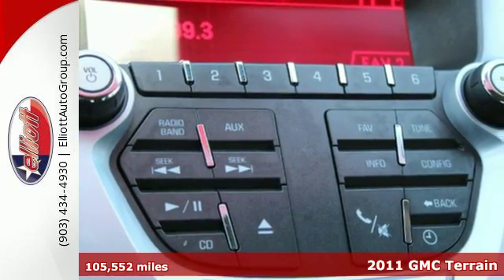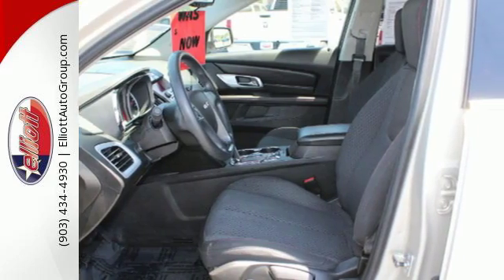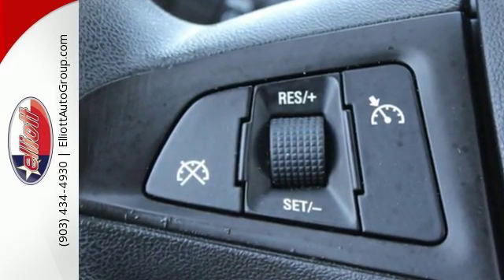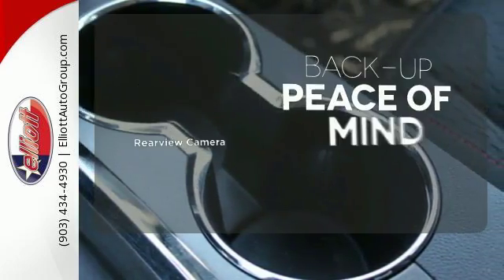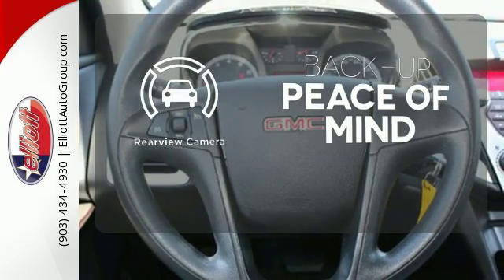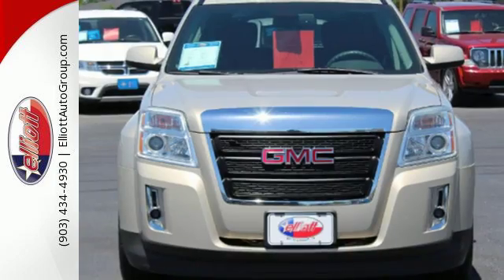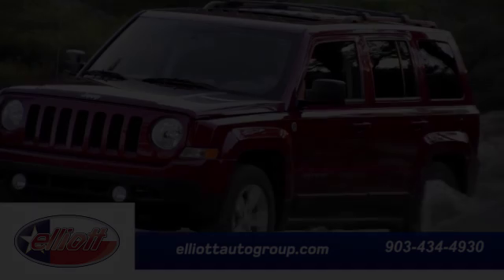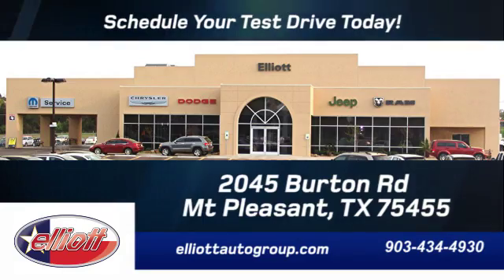Used 2011 GMC Terrain Mt Pleasant TX Greenville, TX C8584E - SOLD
Year: 2011
Make: GMC
Model: Terrain
Trim: SLE-1
Engine: 2.4L 4 cyls
Transmission: Automatic 6-Speed
Color: Beige
Mileage: 105552
Stock #: C8584E
VIN: 2CTALMEC3B6394033
Your quest for a gently used SUV is over. This superb 2011 GMC Terrain SLE-1 has only had one previous owner with a great track record and a long life ahead of it. Nets an estimated 32 MPGs Highway. A 2010 Consumer Digest Best Buy Award winner. This Terrain is nicely equipped with features such as Electronic Stability Control Heated door mirrors MP3 decoder Remote keyless entry and Speed-sensing steering. AutocheckA® vehicle history report We also have a great selection of new vehicles available too Excellent financing and extended warranties available Call Email or just come on in to test drive today! We are conveniently located on I-30 just west of the Titus Regional Medical Center on the frontage road ELLIOTT AUTO GROUP~WHERE THE ADVERTISED PRICE IS THE ACTUAL PRICE

Address:
2045 Burton Rd.